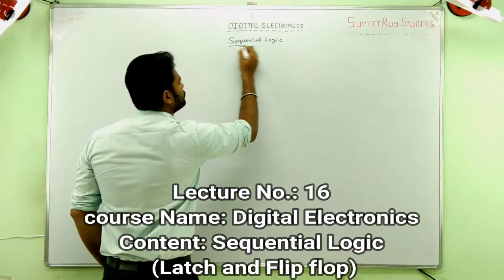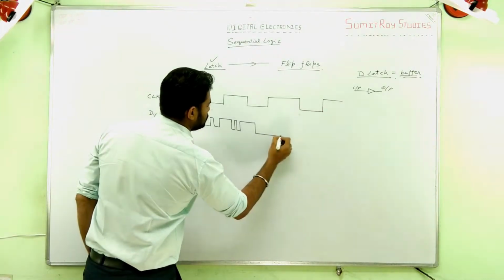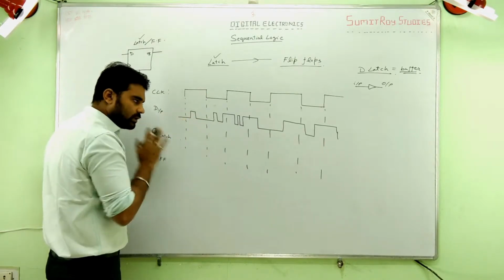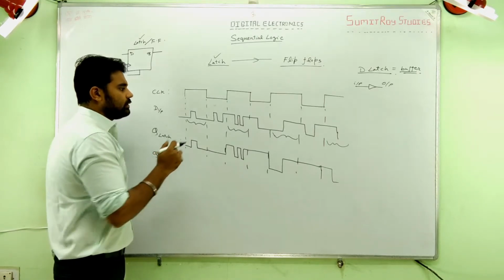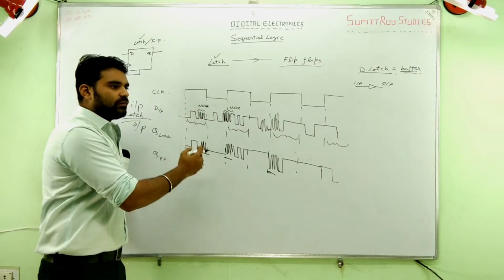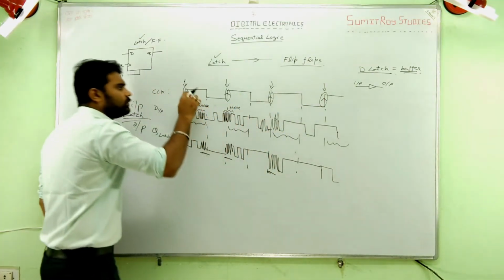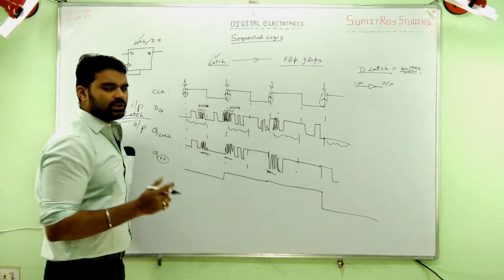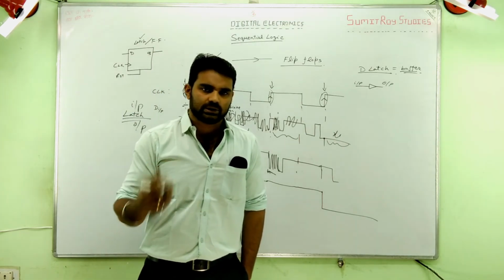Digital Electronics, Lect No.: 16, Sequential logic, Latch and Flip flop